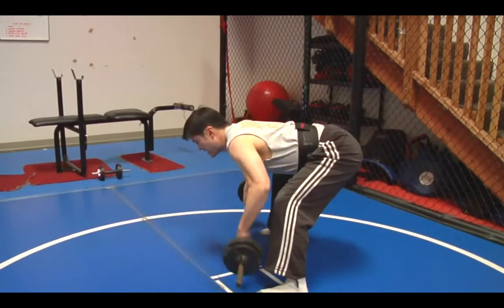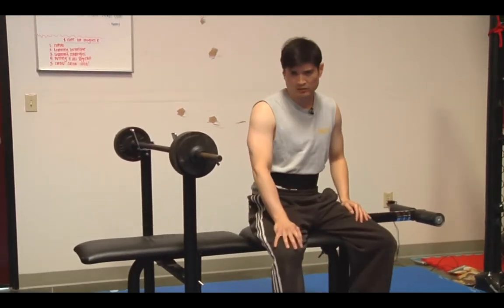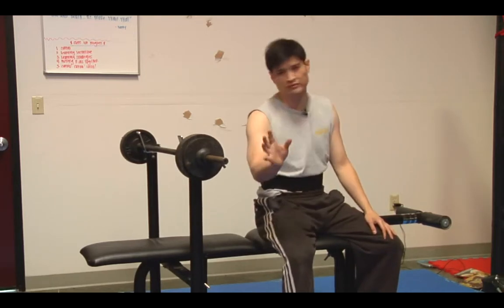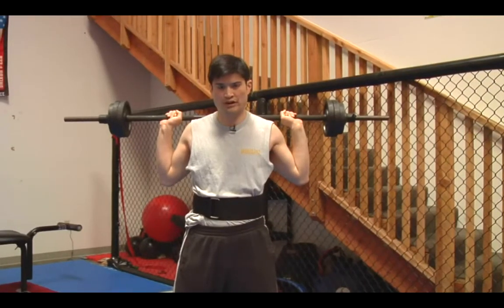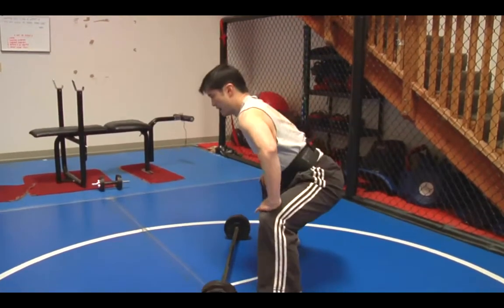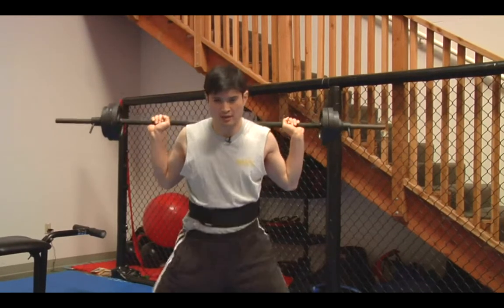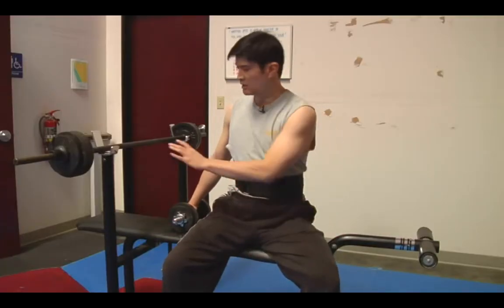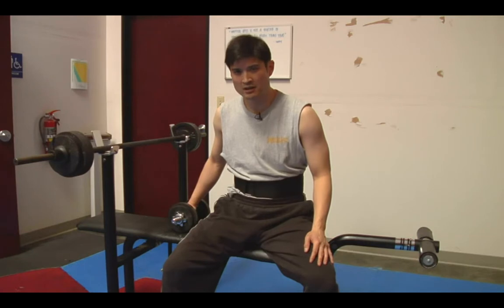Free Weights Workout Plan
Free Weights Workout Plan. Part of the series: Building Muscle & Body Weight. A free weight workout plan should start by determining goals and distinguishing between strength and endurance. Learn about using more reps and less weight for less bulk with help from a certified fitness instructor in this free video on free weight workouts.